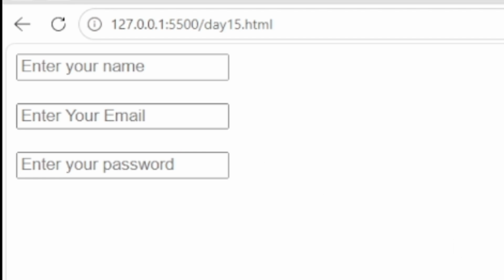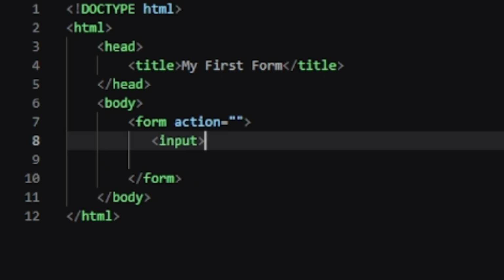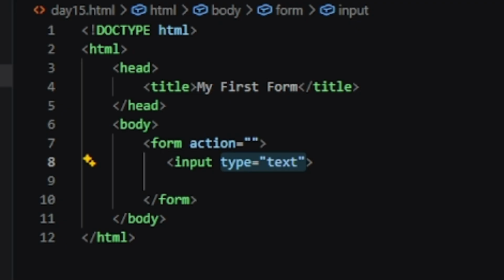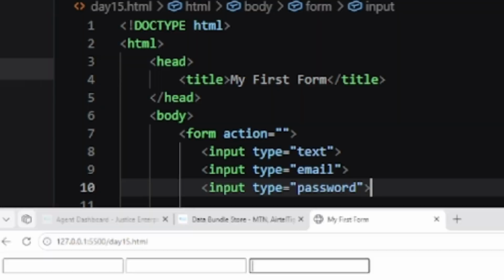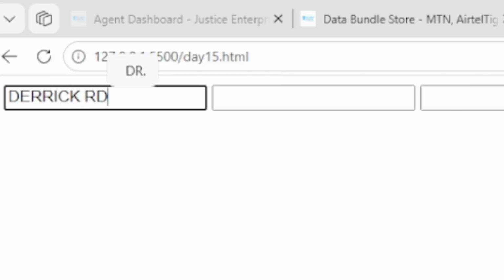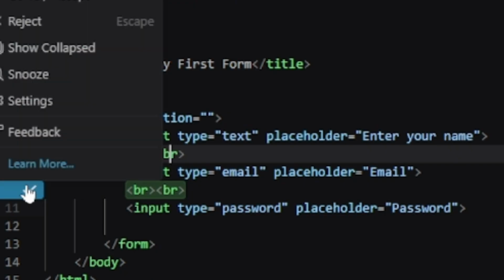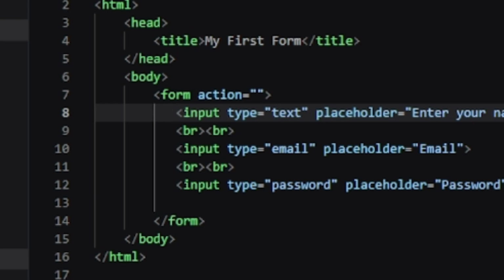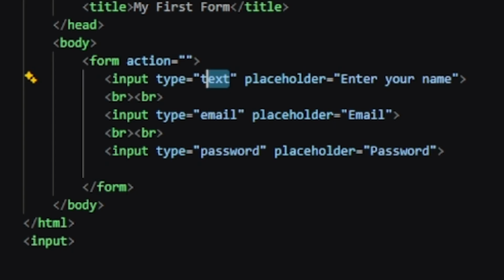Day 16 of 100 Days of Coding | HTML Input Fields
Welcome to Day 16 of our 100 Days of Coding journey!

In today's lesson, you'll learn how to create the most common input fields used in HTML forms.

We'll also explore placeholders, the basic form structure, and briefly discuss how the "action" attribute works.

📚 What You'll Learn:
✅ Text Input Fields ("type="text"")
✅ Email Input Fields ("type="email"")
✅ Password Input Fields ("type="password"")
✅ The "placeholder" Attribute
✅ The "action" Attribute (Basic Introduction)
✅ Building a Simple HTML Form

🎯 Practice Challenge:
Create a form that contains:

- A Name field
- An Email field
- A Password field
- A placeholder for each field
- Wrap everything inside a "form action=" tag

💡 Note: The Show/Hide Password feature is not created with HTML alone. It requires JavaScript, which we'll learn later in this coding journey.